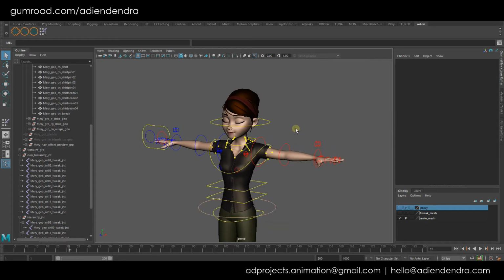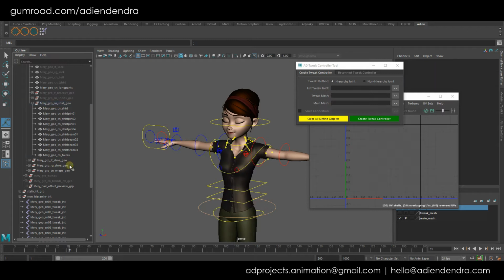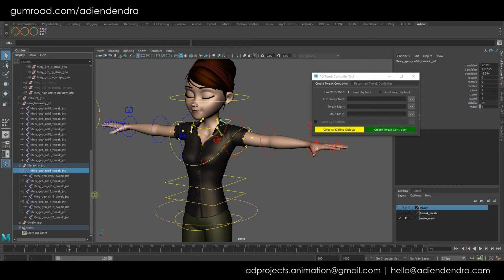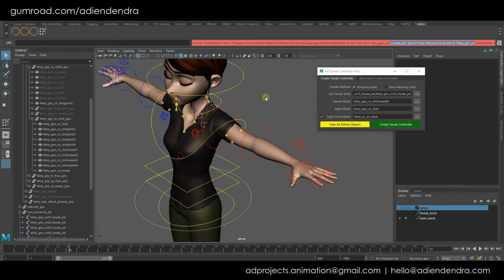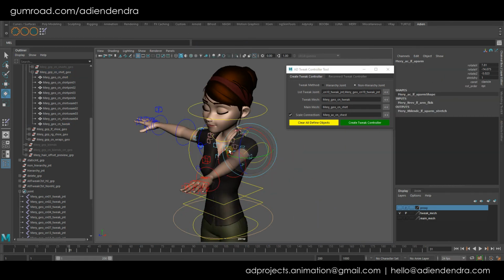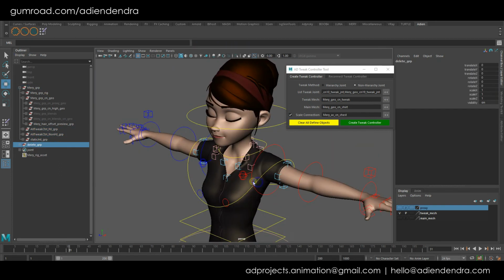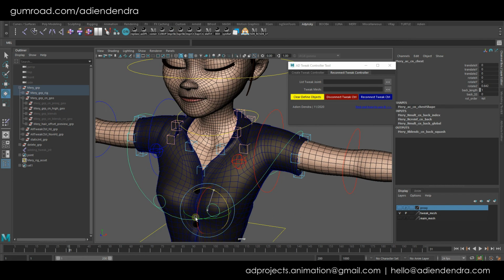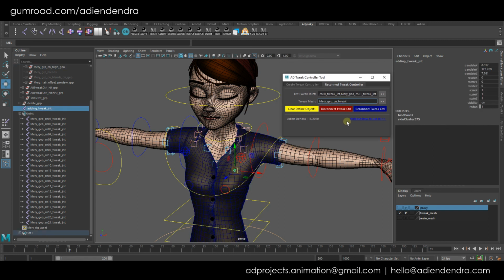Tutorial : How to use AD Tweak Controller Tool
This demo is covering up all the functionality of tools:
► 00:00 | Explain the mesh
► 01:15 | Creating controller with hierarchy method
► 02:22 | Creating controller with non-hierarchy method
► 03:27 | Reconnect tweak controller